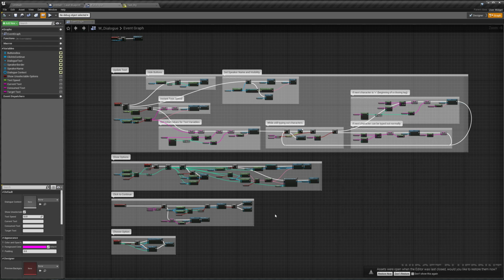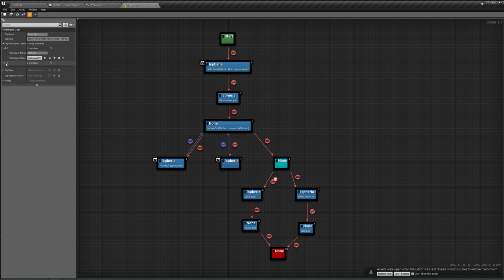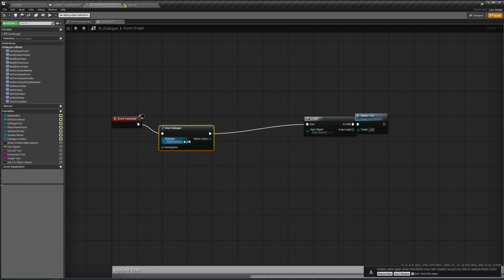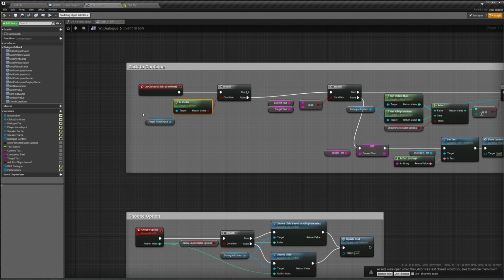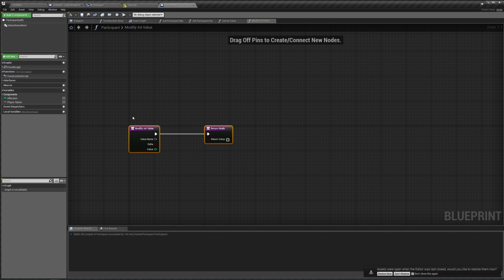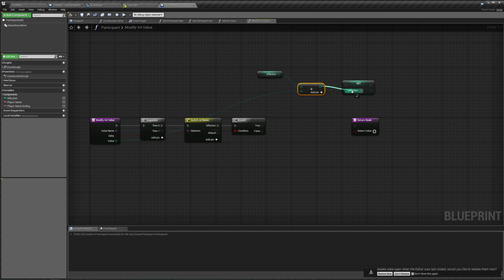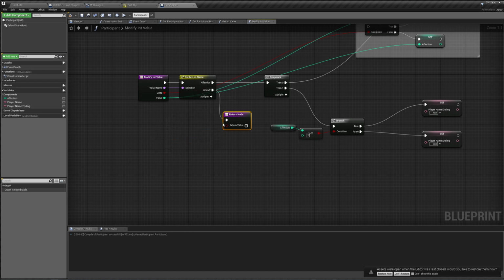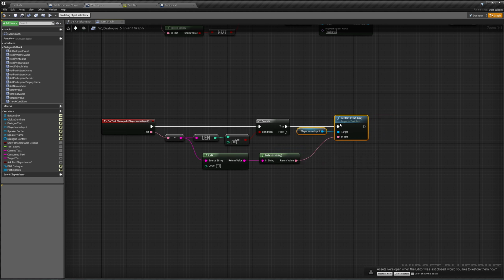UE4 Visual Novel Tutorial 9 - Ask for Player Name